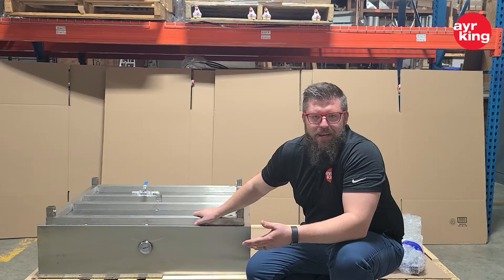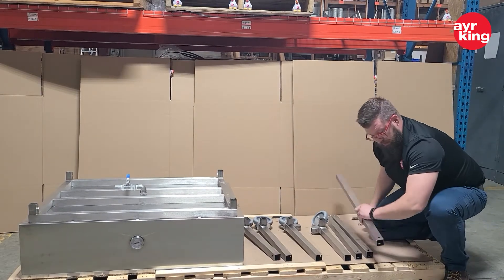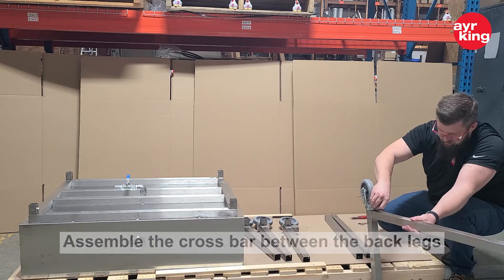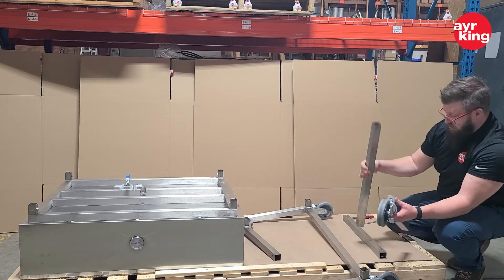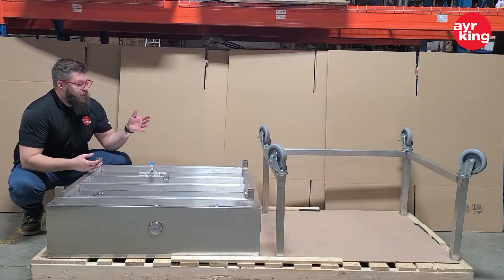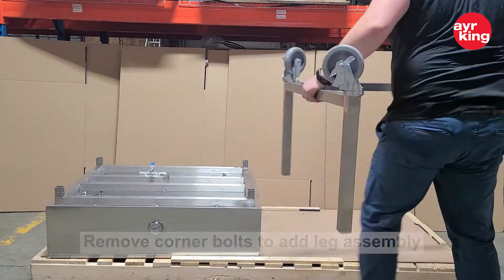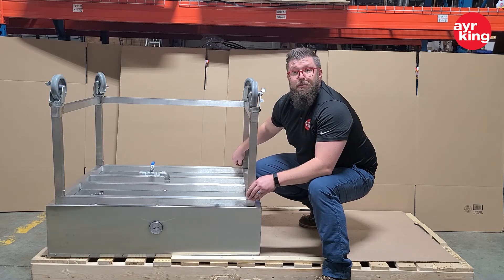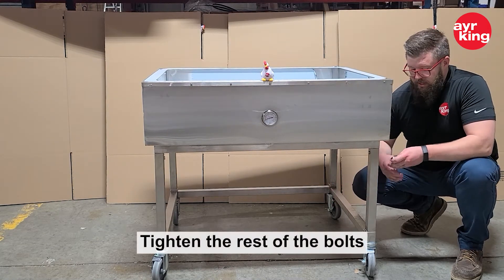AyrKing Ice Bath Cart Assembly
Whether you need to move perishable ingredients around the kitchen during food prep or serve chilled food and beverages when catering or for outdoor bars, AyrKing Ice Bath Carts are a simple, cost-effective alternative to expensive, high-maintenance refrigerated units. Made with a double wall of commercial-grade stainless steel and a void filled with foam insulation, each cart includes a heavy-duty drain/tube to easily empty melted ice and a thermometer to monitor food safety, keeping proteins and beverages at optimal temperatures for extended time periods.